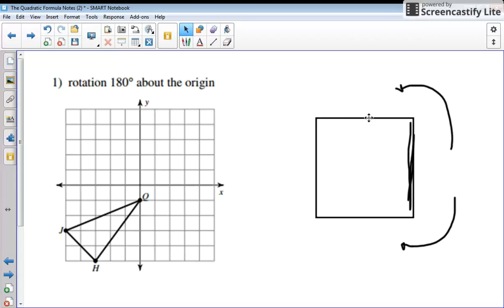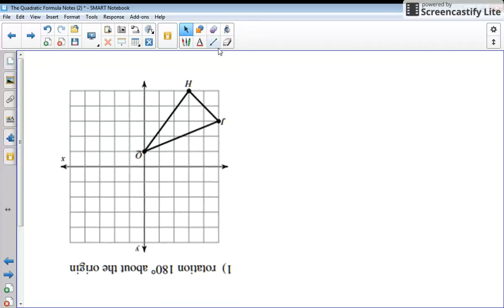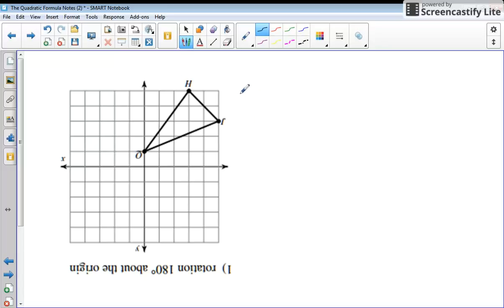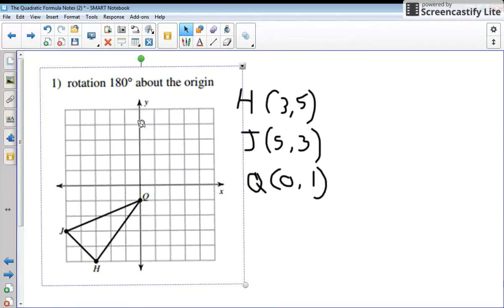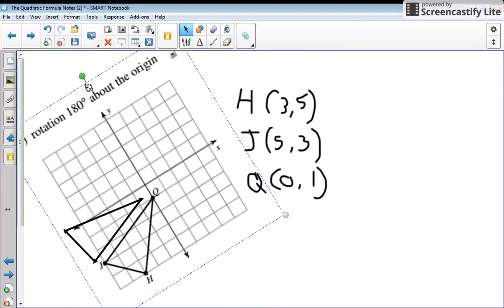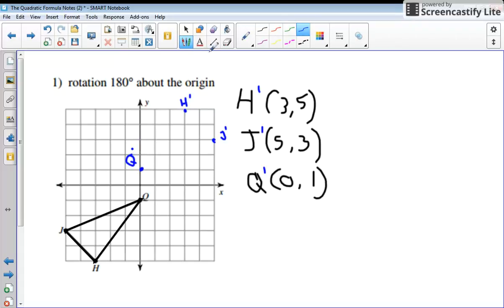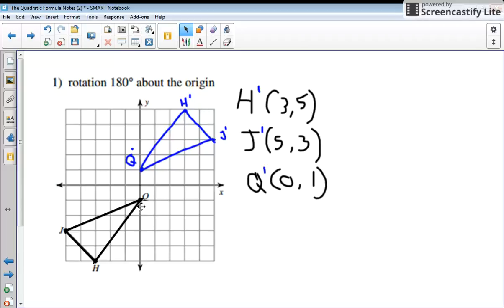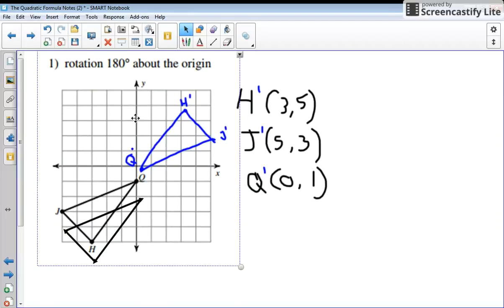Homework Help - Rotations 1/14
This the first of two methods we will learn for rotation figures in the coordinate plane.